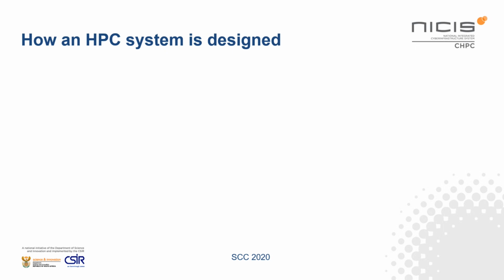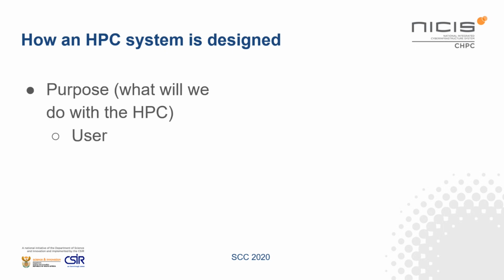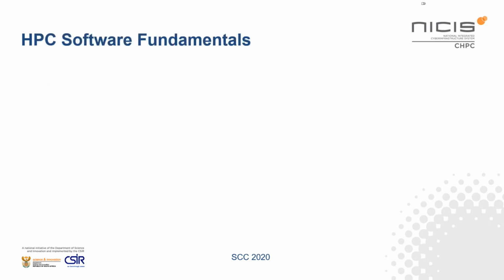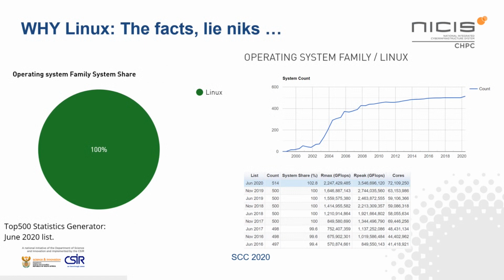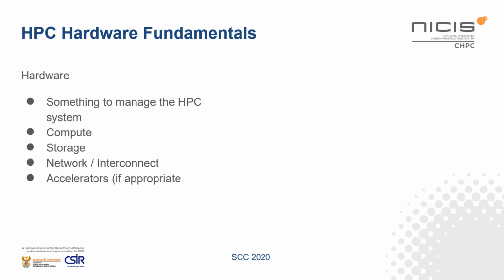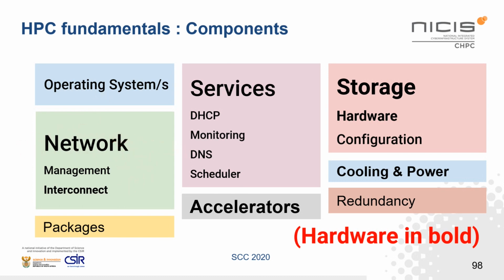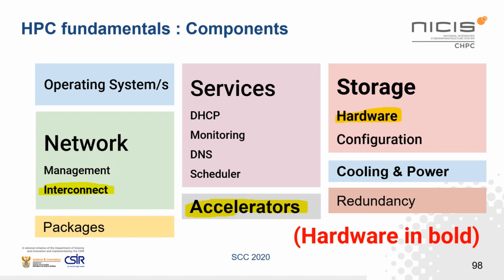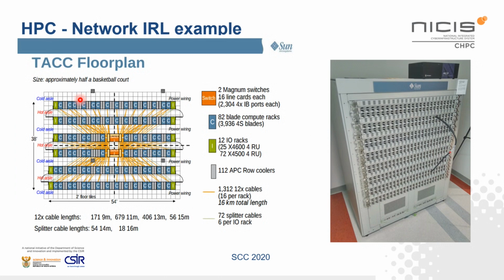1.11 - HPC Design Fundamentals